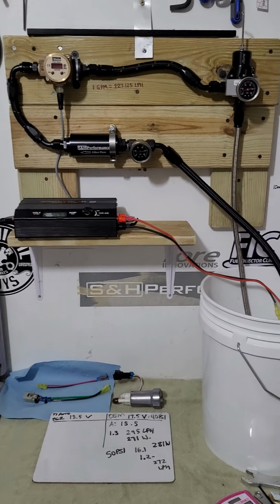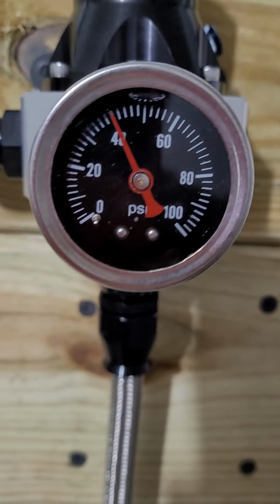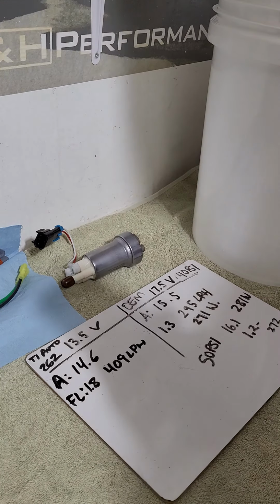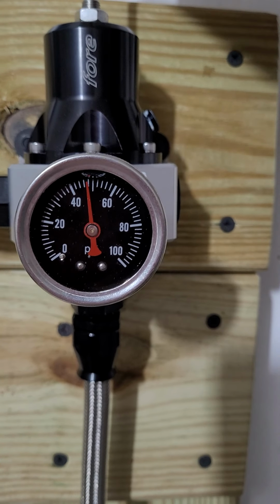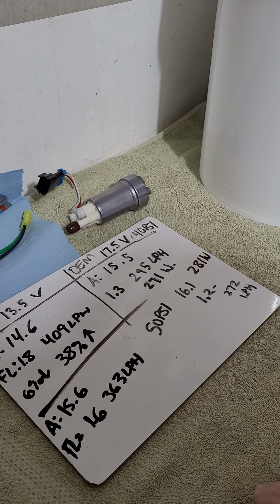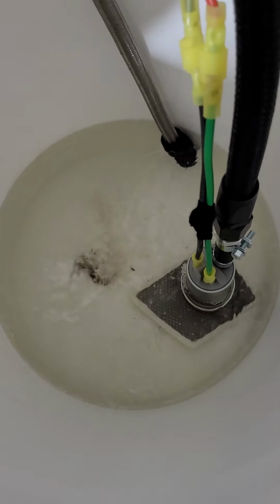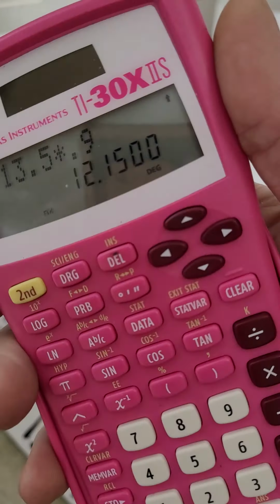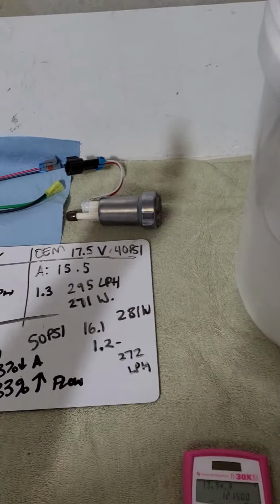Heads up Comparison! Stock pump voltage boosted versus Ti Auto F90000262 400 LPH Pump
I compare flow, current and heat between a voltage boosted oem 05-10 Mustang Fuel pump and the TI Auto 262 or Walbro 400lph pump!